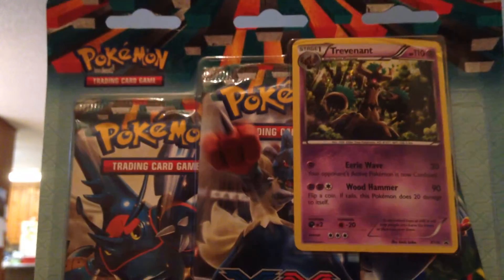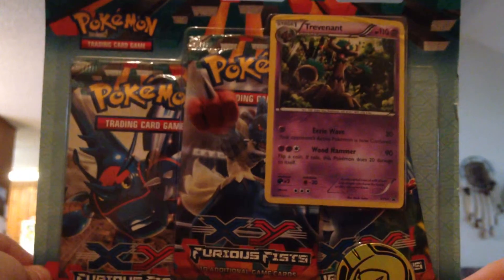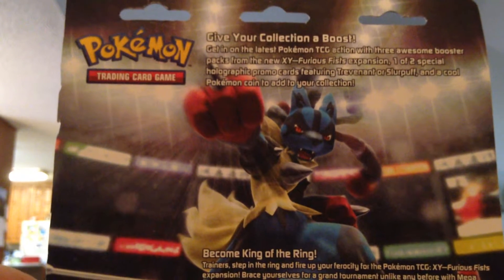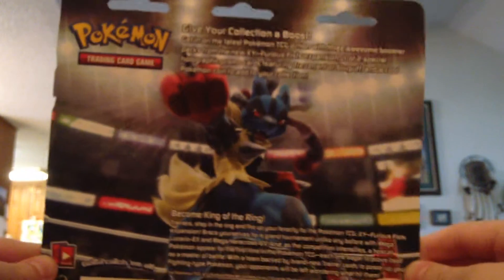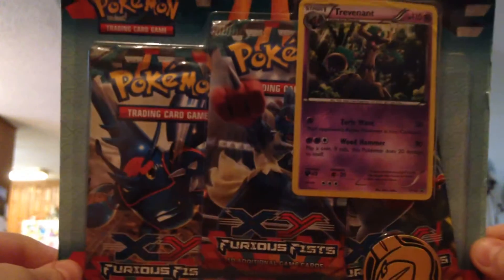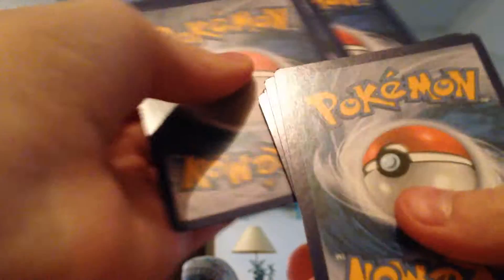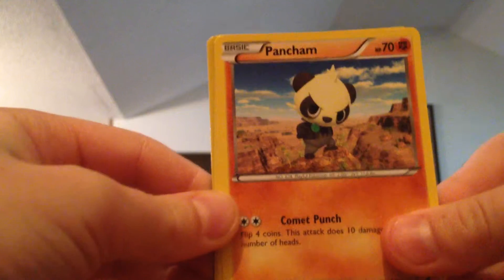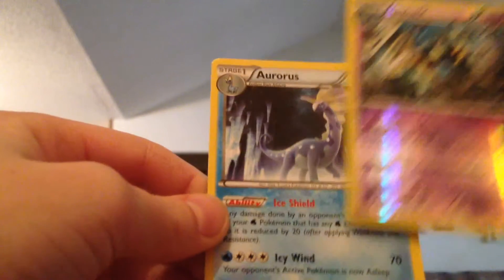POKEMON furious fists blister pack!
In this video, I will open a Pokemon furious fists blister pack.it comes with 3 booster packs,a coin ,and a holo card.